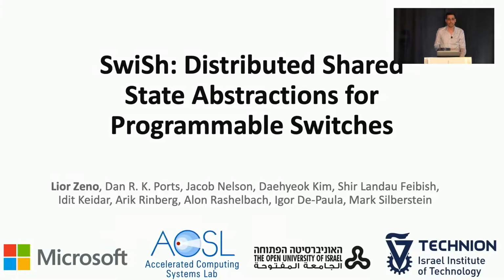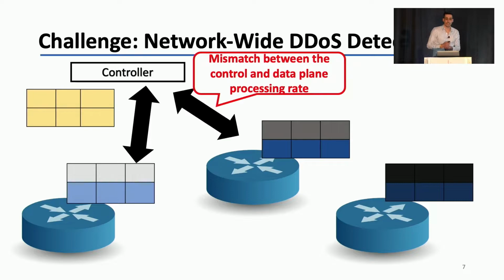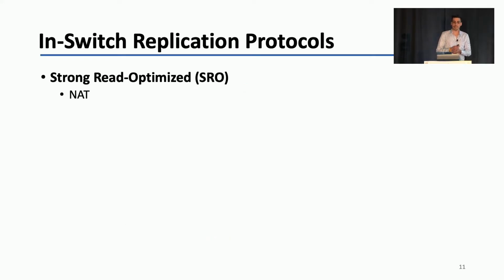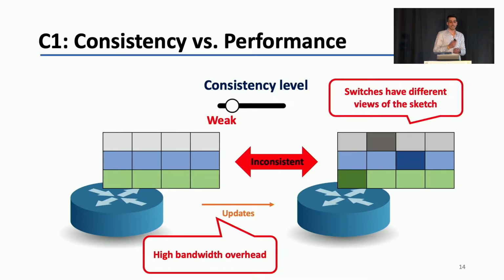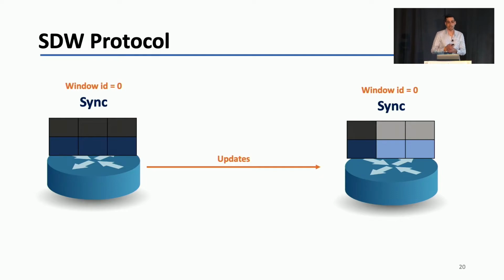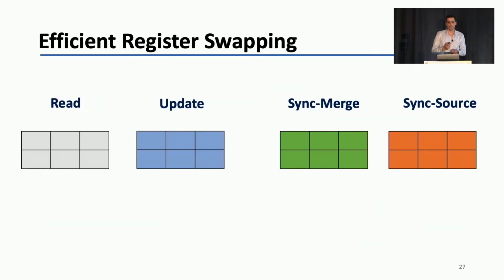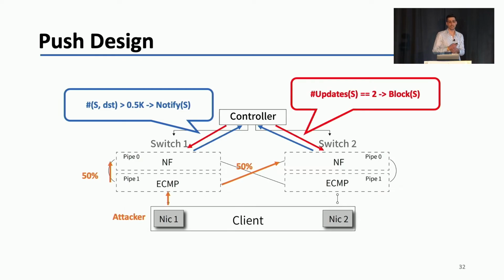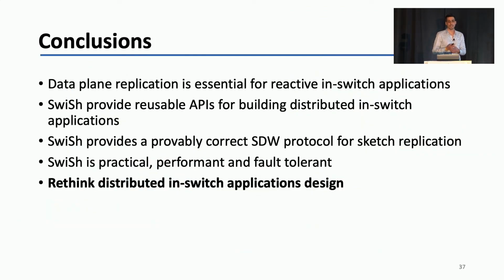NSDI '22 - SwiSh: Distributed Shared State Abstractions for Programmable Switches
SwiSh: Distributed Shared State Abstractions for Programmable Switches

Lior Zeno, Technion; Dan R. K. Ports, Jacob Nelson, and Daehyeok Kim, Microsoft Research; Shir Landau Feibish, The Open University of Israel; Idit Keidar, Arik Rinberg, Alon Rashelbach, Igor De-Paula, and Mark Silberstein, Technion

We design and evaluate SwiSh, a distributed shared state management layer for data-plane P4 programs. SwiSh enables running scalable stateful distributed network functions on programmable switches entirely in the data-plane. We explore several schemes to build a shared variable abstraction, which differ in consistency, performance, and in-switch implementation complexity. We introduce the novel Strong Delayed-Writes (SDW) protocol which offers consistent snapshots of shared data-plane objects with semantics known as r-relaxed strong linearizability, enabling implementation of distributed concurrent sketches with precise error bounds.

We implement strong, eventual, and SDW consistency protocols in Tofino switches, and compare their performance in microbenchmarks and three realistic network functions, NAT, DDoS detector, and rate limiter. Our results show that the distributed state management in the data plane is practical, and outperforms centralized solutions by up to four orders of magnitude in update throughput and replication latency.